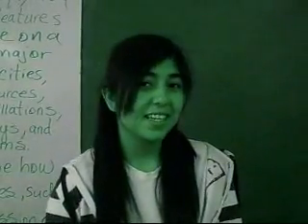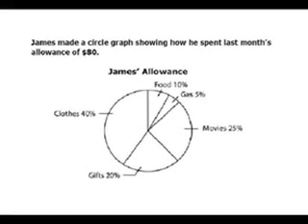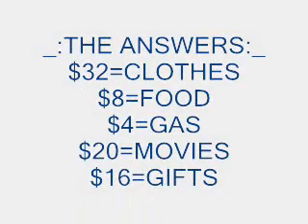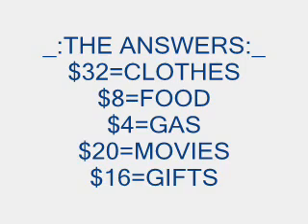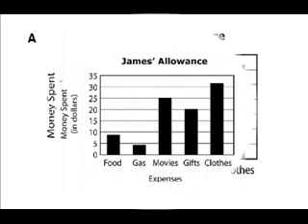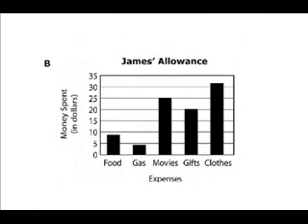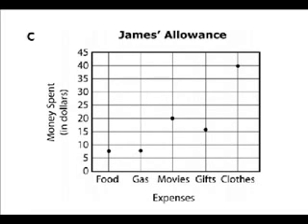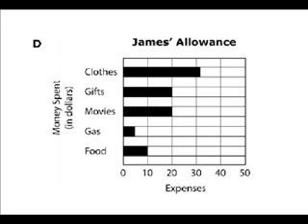Solving Percent Graphs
A student explains how to solve problems with graphs particularly circle graphs